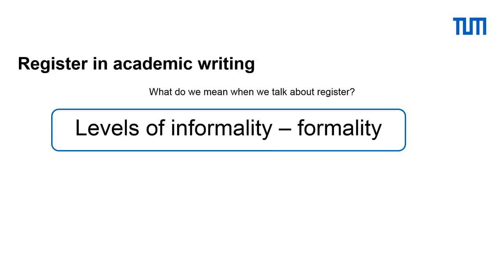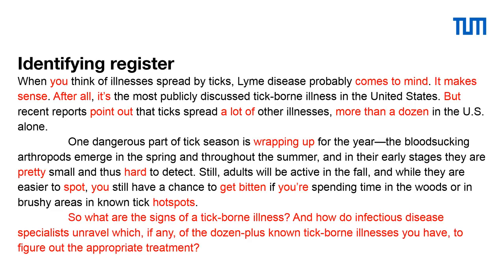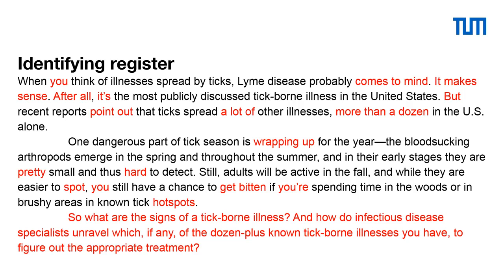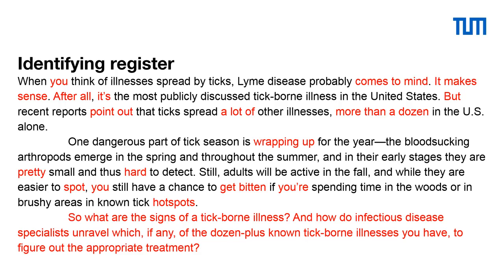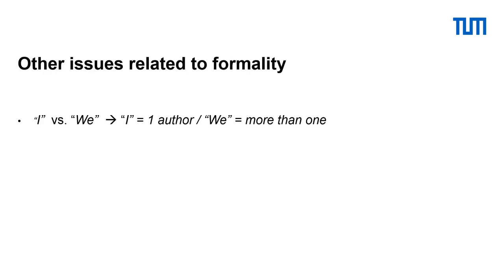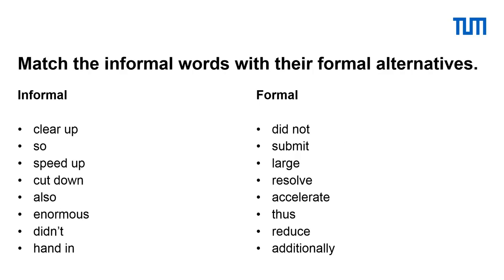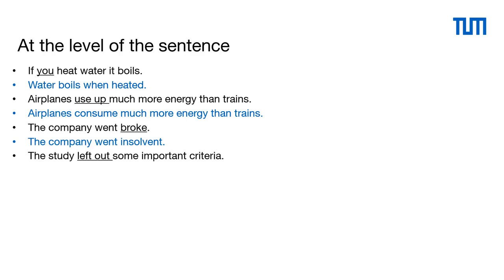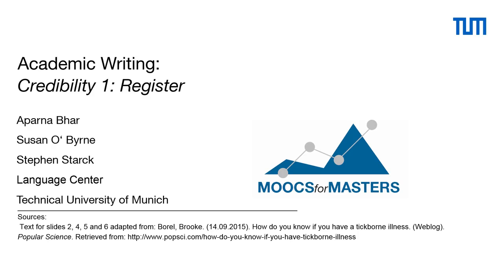9- الكتابة الأكاديمية - المصداقية - اللغة الرسمية Register